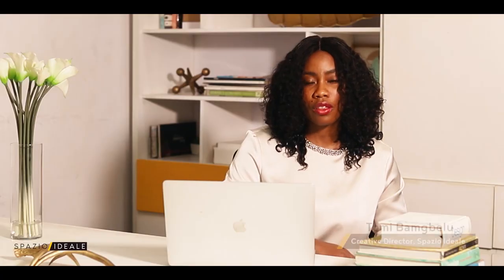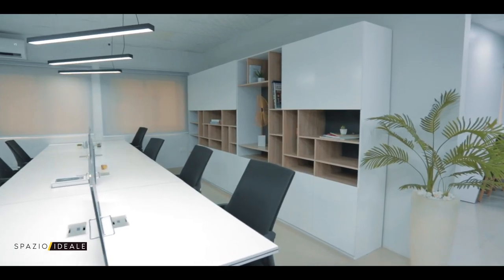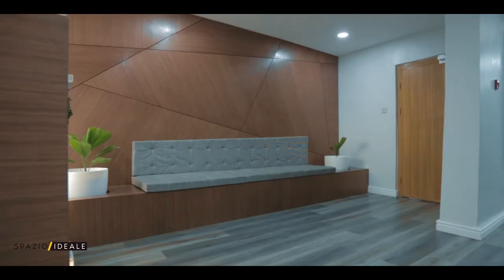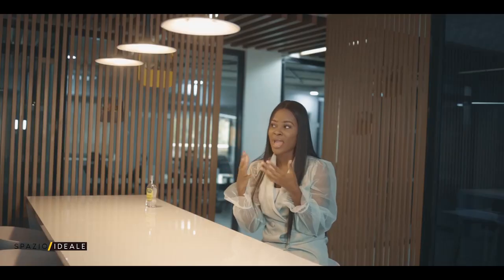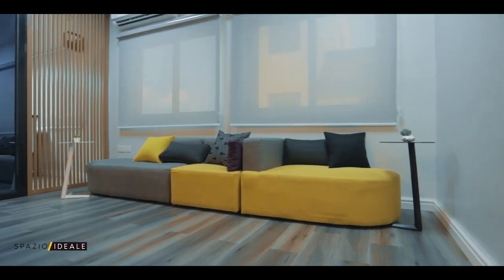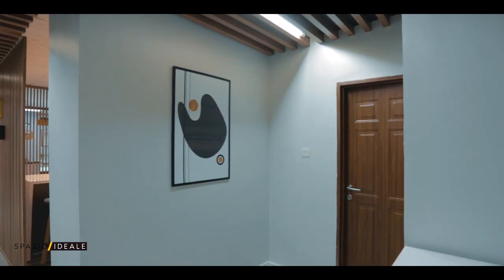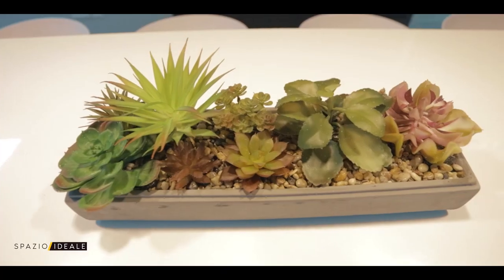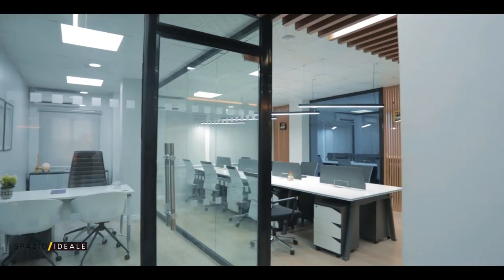Office Tour of Kuda Bank // Designed by Spazio Ideale